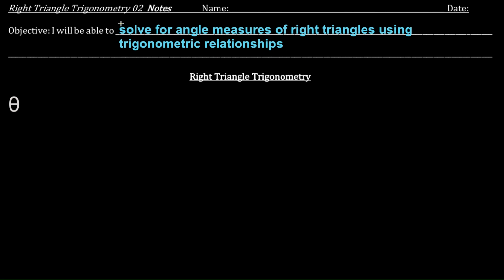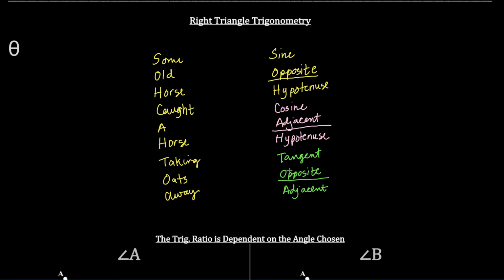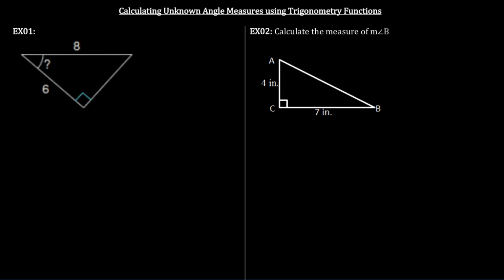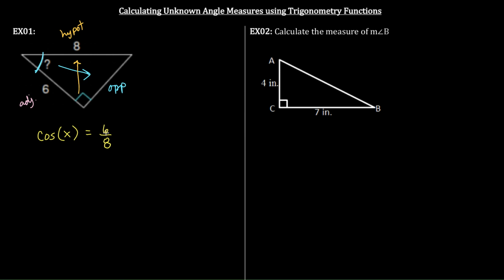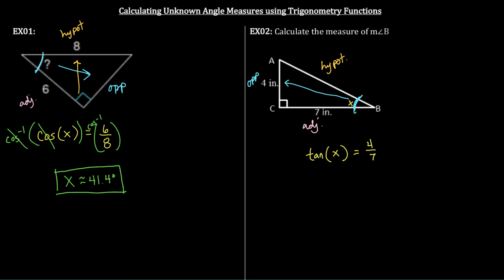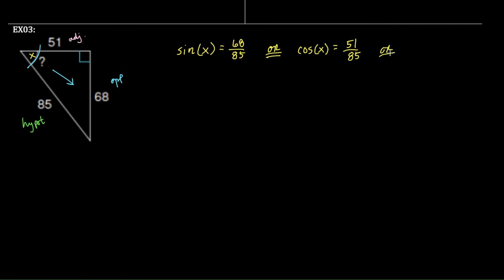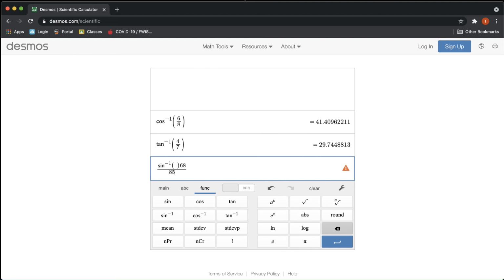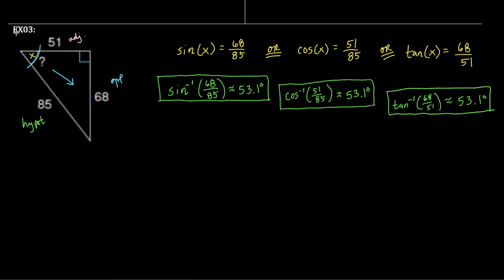75 Right Triangle Trig 02